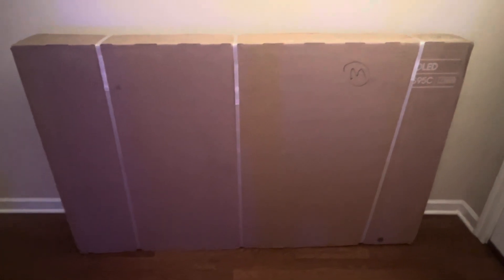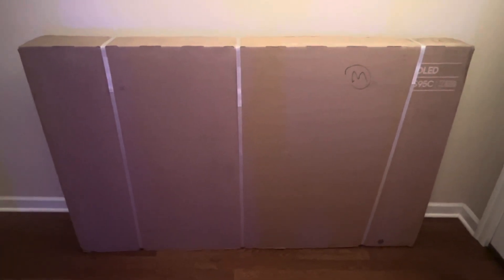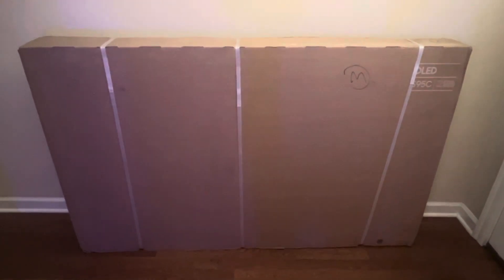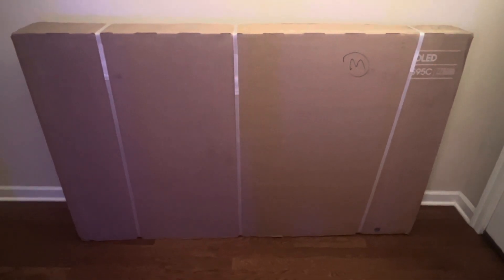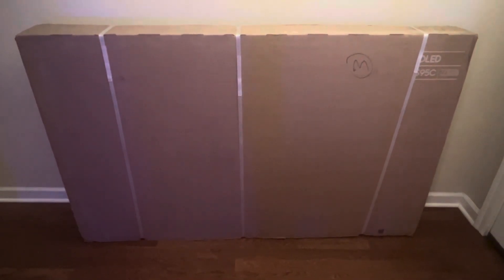Samsung S95C 1st Impressions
Visionaries,

I have received the best gaming set ever. I cant wait to bring you amazing content.